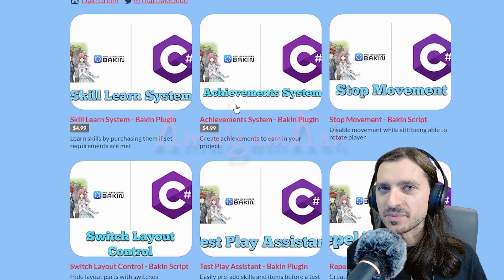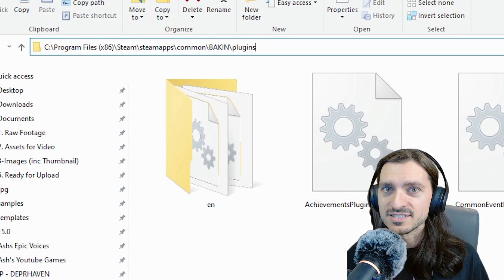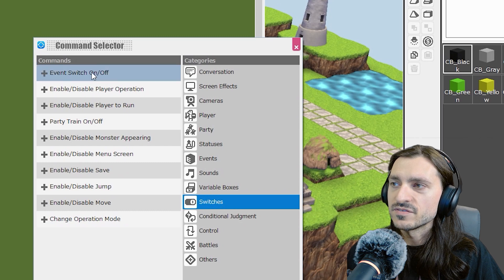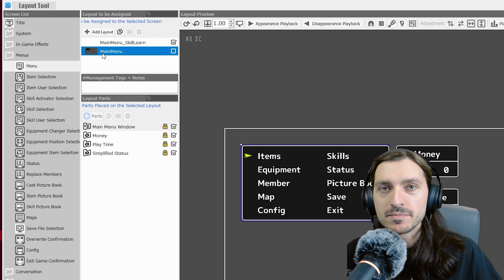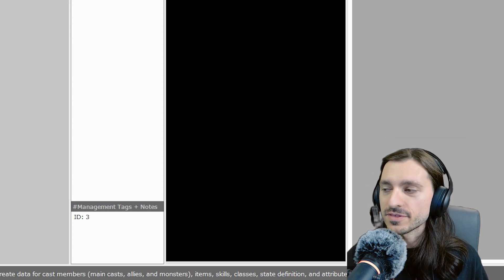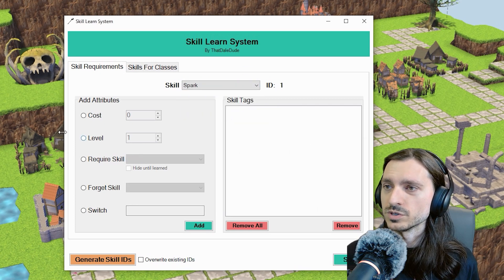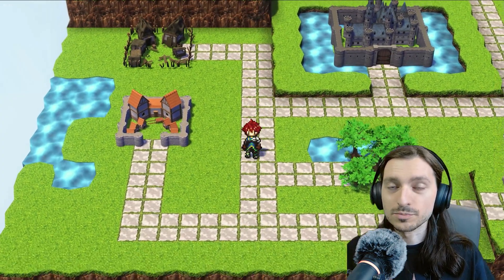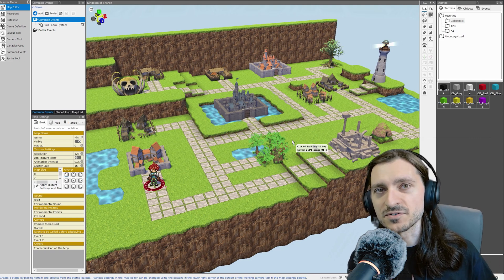Dale's SKILL LEARN System Plugin for RPG Developer BAKIN: Setup and Use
RPG Developer Bakin is growing immensely and now has the ability to support third party plugins.

This paid plugin from Dale allows you to set up and use a skill learn system for your game, saving you lots of work and time with eventing.  There is even a free version!  Please look!

-1~2 week turnaround time, but usually faster if I can do it!